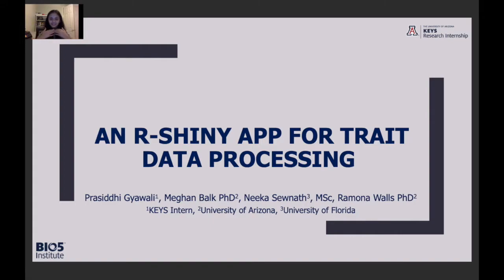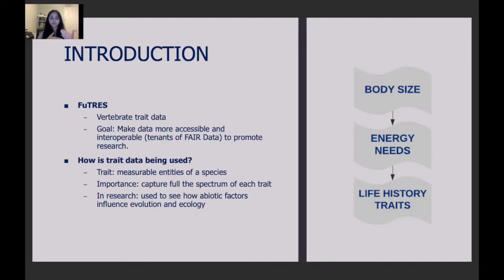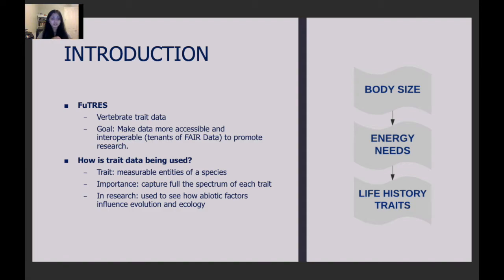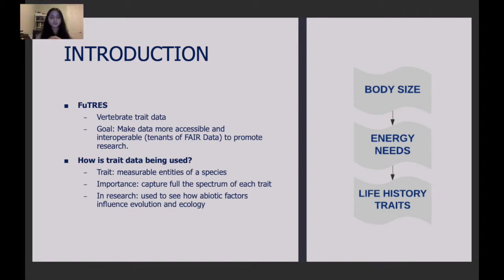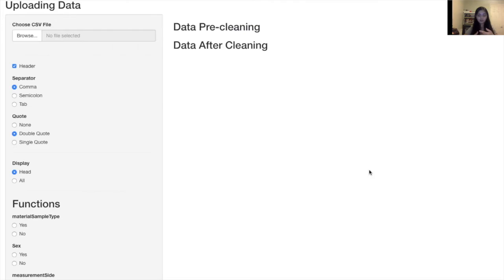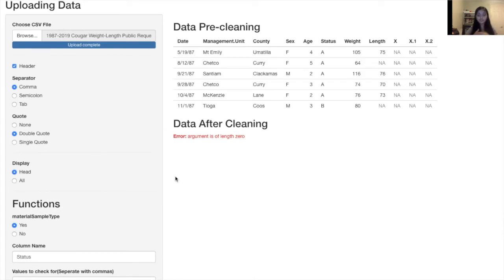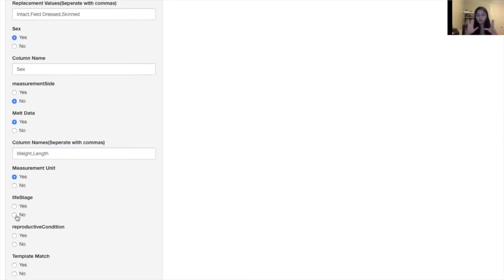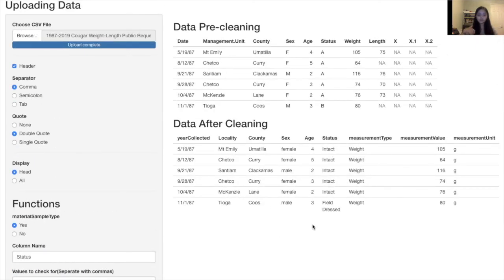An R-Shiny app for trait data processing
Presented by PrasiddhiGyawali, Sonoran Science Academy - Tucson

The Functional Trait Resource for Environmental Studies (FuTRES) project works with vertebrate trait data from individuals intending to make data more accessible and interoperable. Since data are collected by different people using different methods, it can be hard for everyone to understand exactly what the data mean. To solve this problem, FuTRES works to write programs that can be used to easily standardize datasets. Standardization is done by getting the data from the CyVerse Discovery Environment and transferring them into RStudio where functions are applied. Code is written for a specific dataset then generalized so that it functions with other datasets. Code can always be extended or further generalized to fit another need. An R-Shiny app contains the code, providing a user-friendly interface.